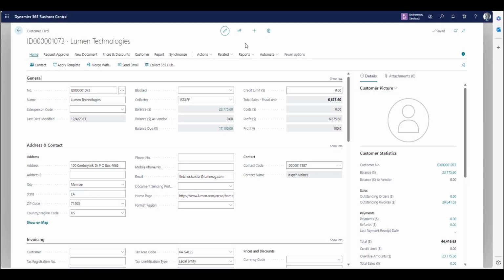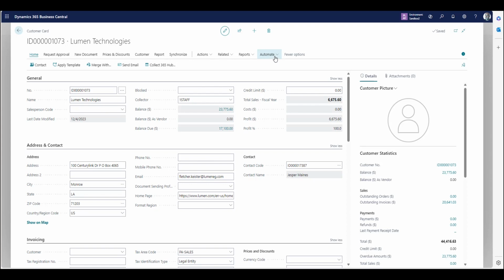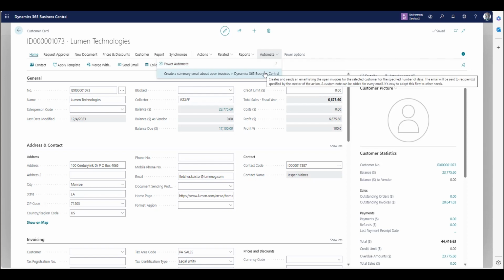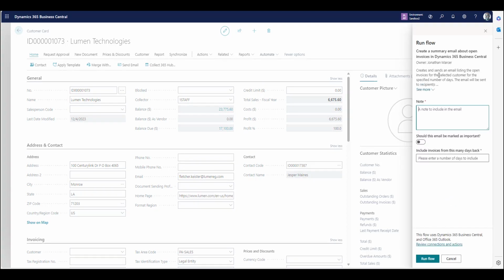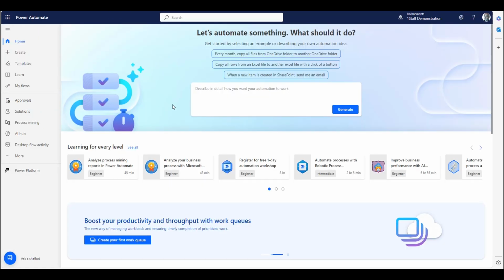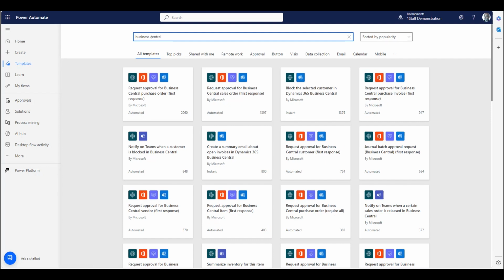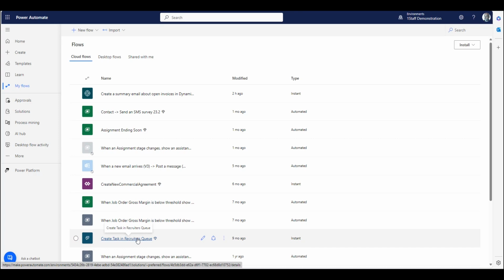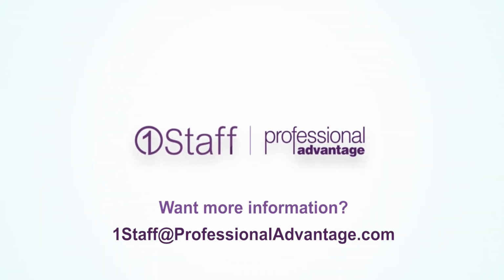1Staff 365 Back Office - Adding low code automation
In this video, we explore the automation capabilities within 1Staff Back Office, 1Staff Front Office, and Business Central, all powered by the Power Automate platform. This platform enables users to create new automations using out-of-the-box templates with minimal coding. Demonstrating this, we create an automated email summary for open invoices in just 30 seconds using a standard template. Users can configure and run these workflows directly from within the system. Additionally, Power Automate offers a range of templates and connectors, allowing integration with various systems like Outlook, Teams, and Gmail. These automations can be triggered by specific data events or manually launched, enhancing efficiency and productivity. The platform also features advanced capabilities like AI-assisted flow creation and process mining.